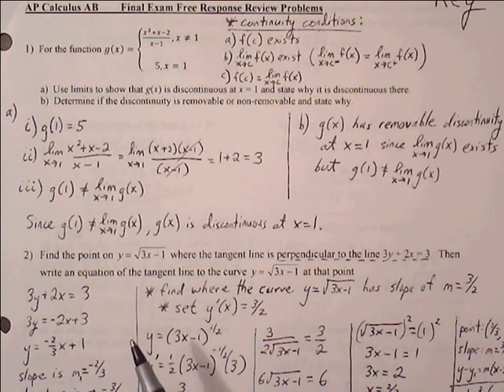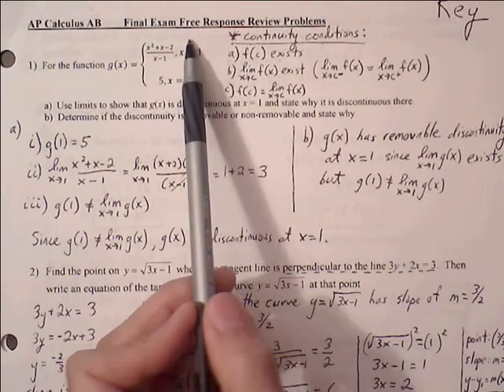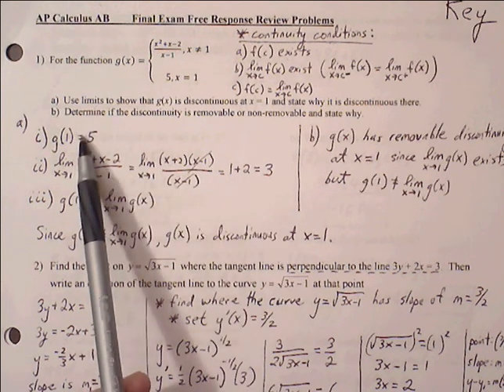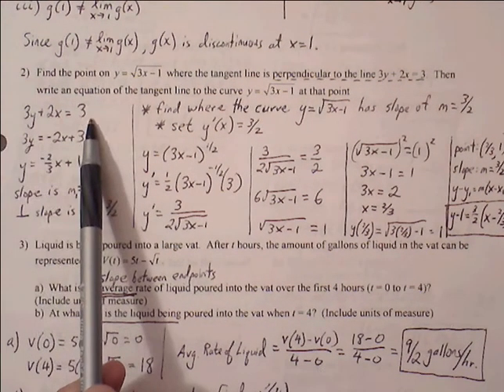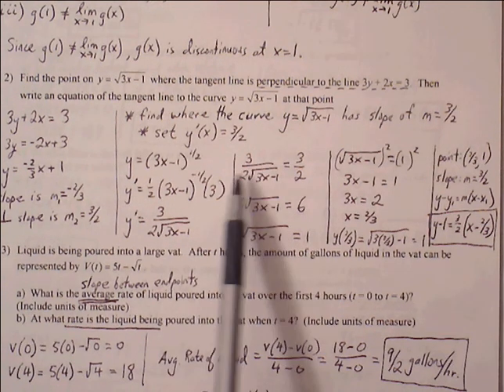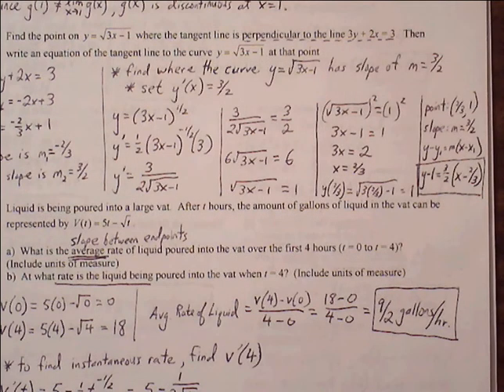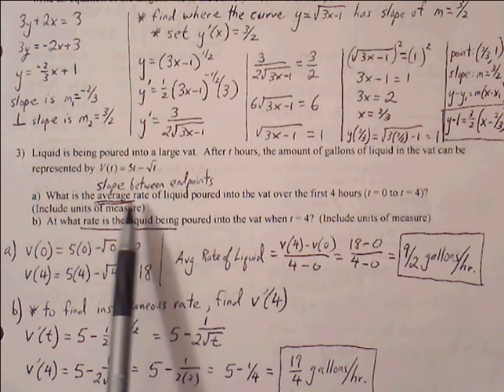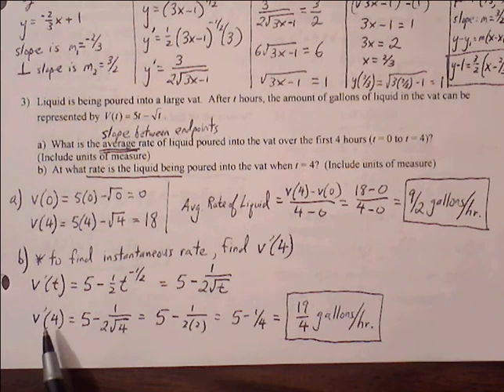AB Fall FRQ Review Problems #1-3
AP Calculus AB  (Limits, Equation of Tangent Line, Avg Rate of Change )